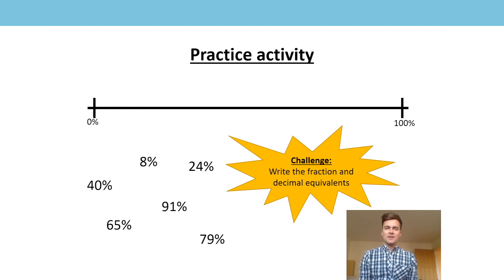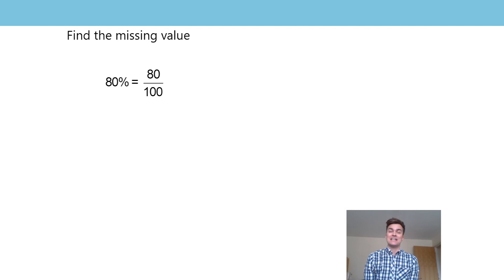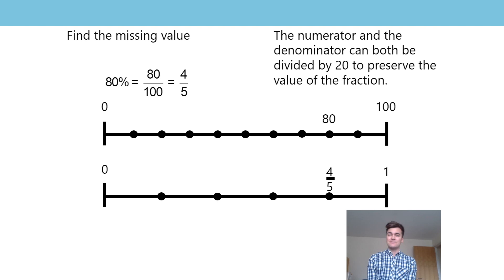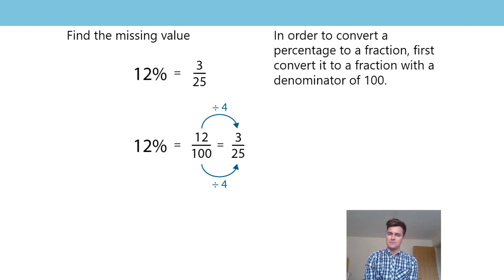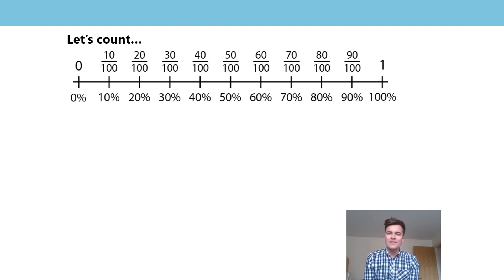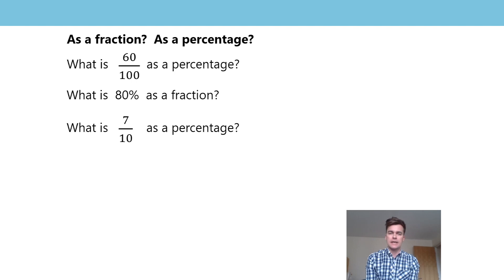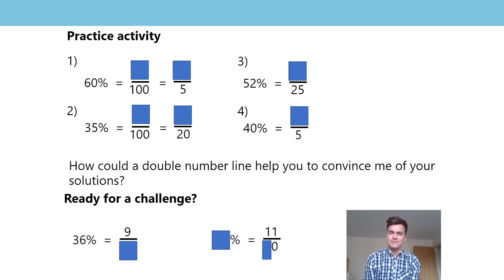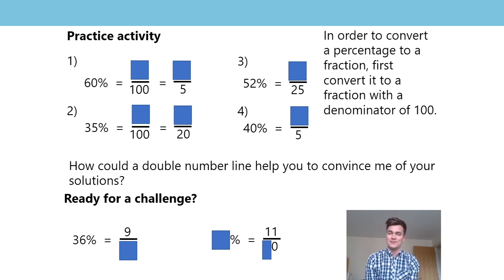8. Converting percentages to fractions (other denominators to 100) and then to decimals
The eighth lesson on linking fractions, decimals and percentages, aimed at Year 5 and 6 pupils, in a series produced by the NCETM during the school closures period in summer 2020. For a full list of lessons aimed at all primary school age-groups, go